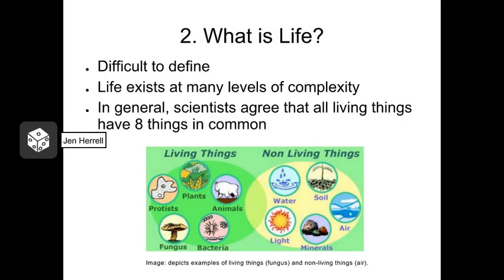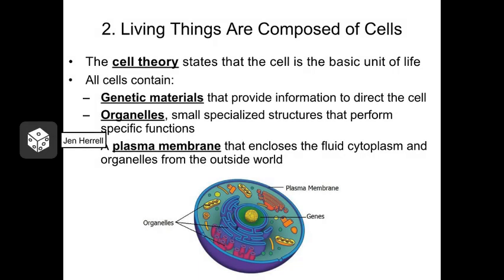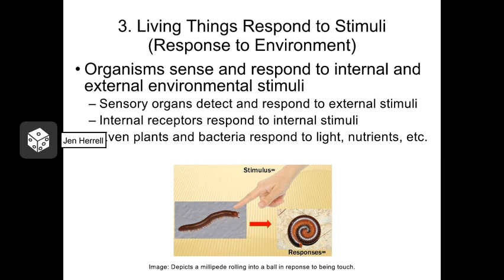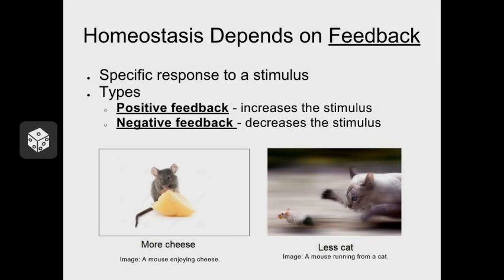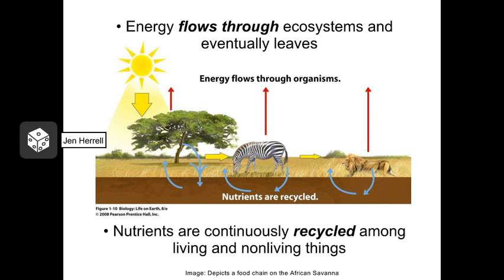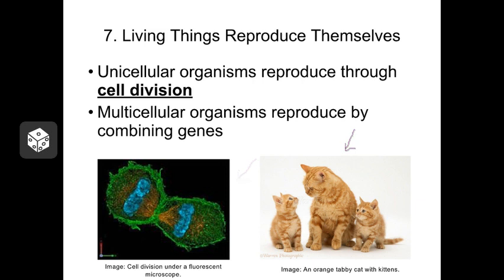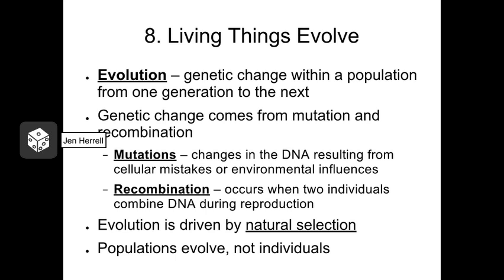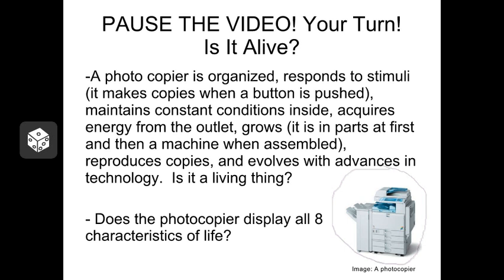Sp 18 Ch 1 Pt 2 What Is Life 8 Characteristics of Life